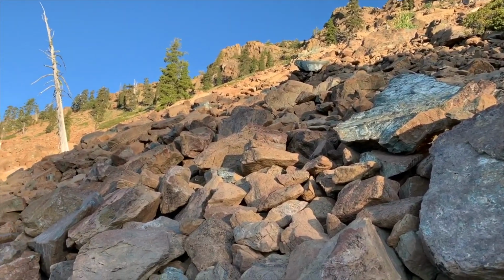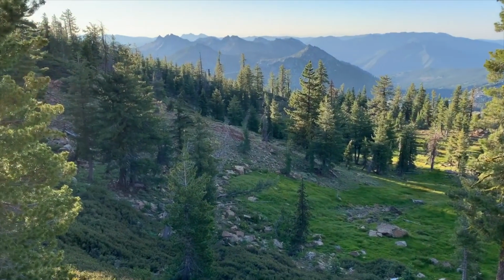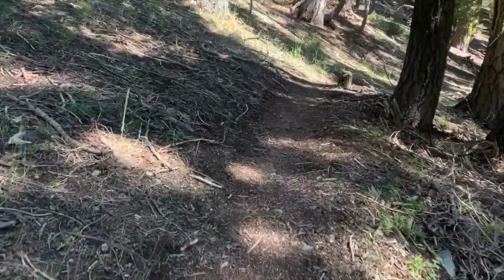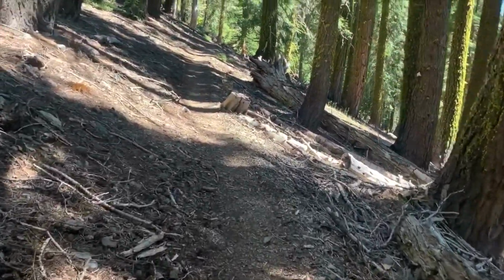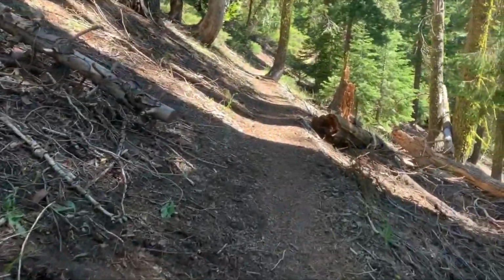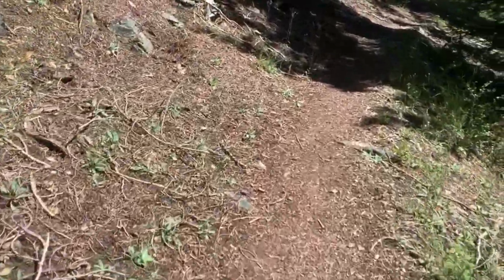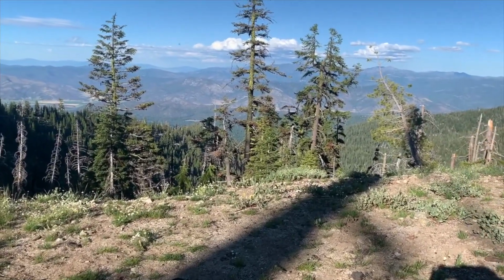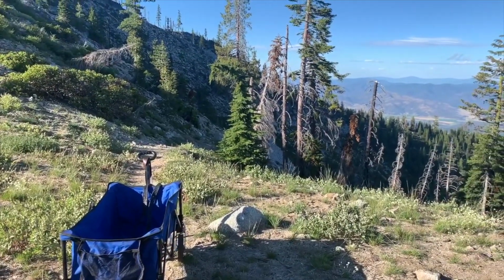Day 117, Mile 1568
Kiwi Sisters PCT Challenge 2020